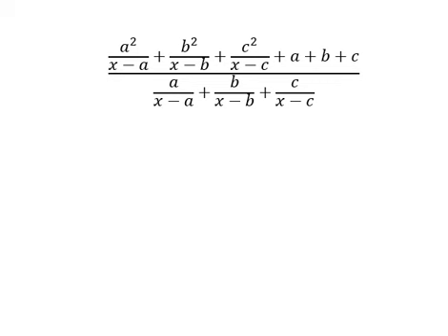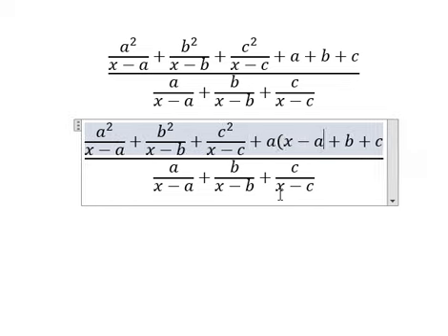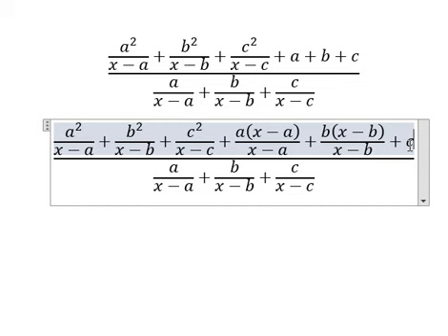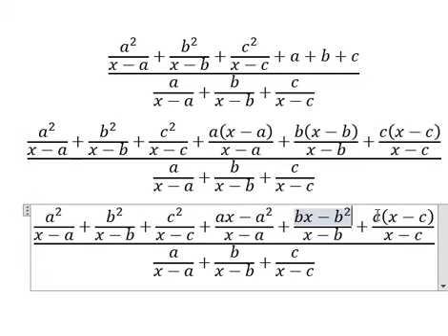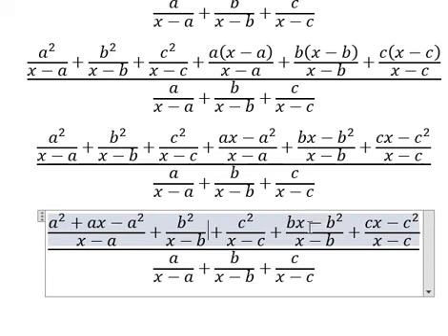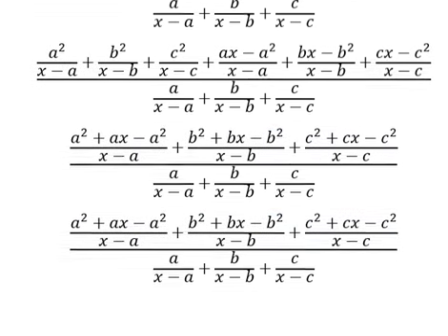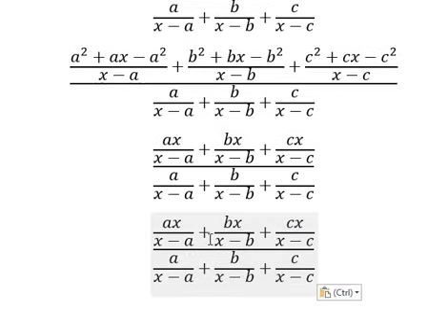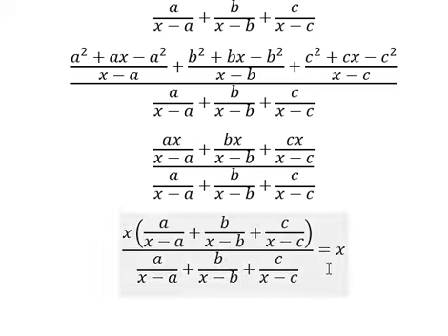Algebra Help: Simplify: (a^2/(x-a)+b^2/(x-b)+c^2/(x-c)+a+b+c)/(a/(x-a)+b/(x-b)+c/(x-c))